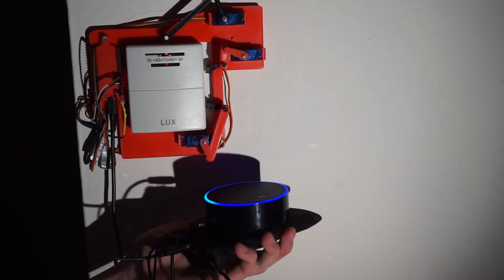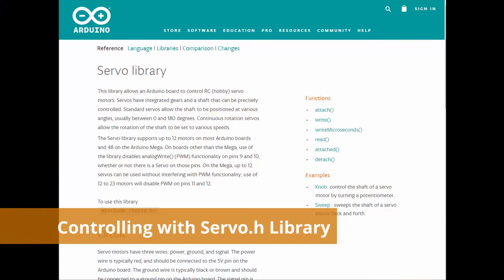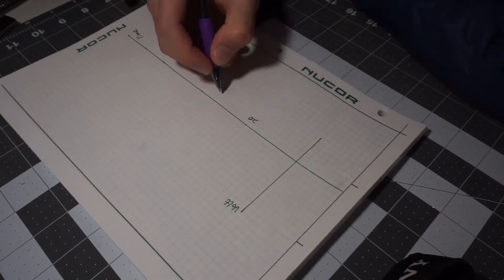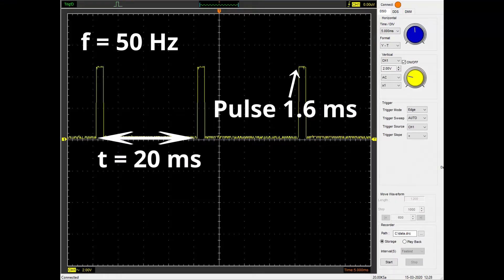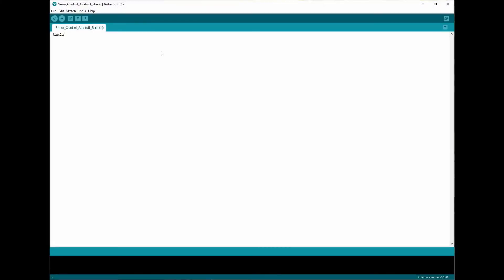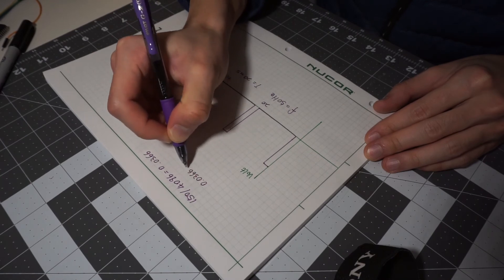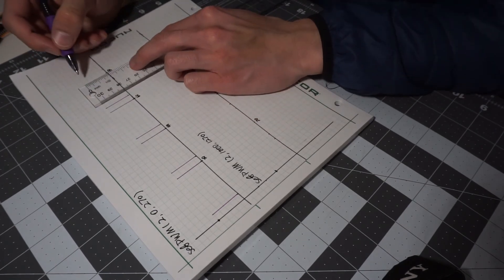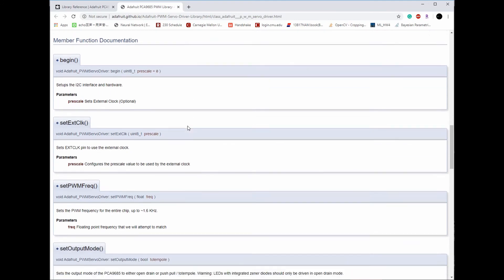3 Ways to Control Servo Motors with Arduino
Servo motor is one of the most common components of an Arduino project. Do you know how the servo communicates with the micro-controller? In this video, I am discussing the 3 most common ways that you can control a servo.
First, by using the Arduino Servo.h Library.
Second, by sending the signal pulse to the servo directly.
Third, through s shield, which is awesome if you are using a lot of servo motors. More about the Adafruit PWM Servo Shield library

If you like videos that explain how stuff works, leave a comment about what you like to see.